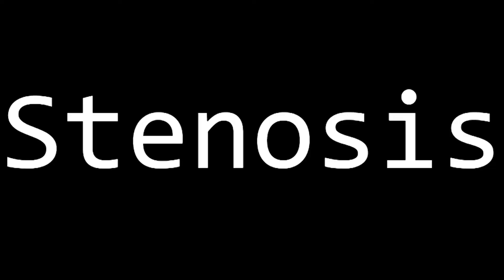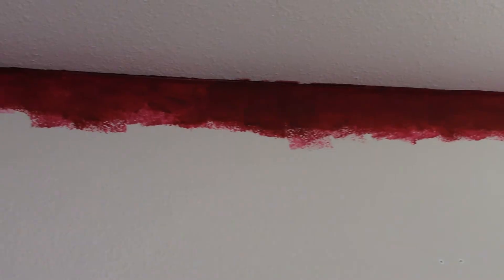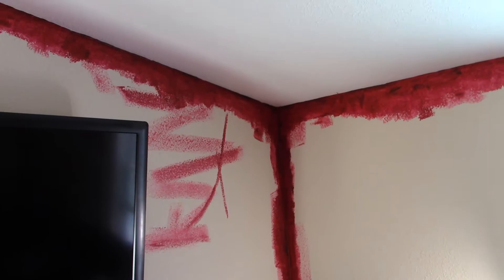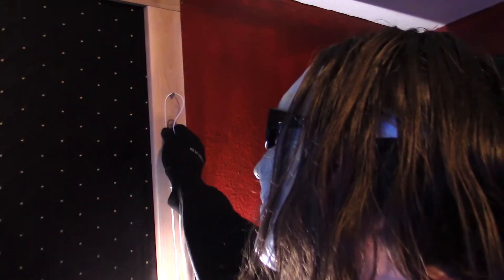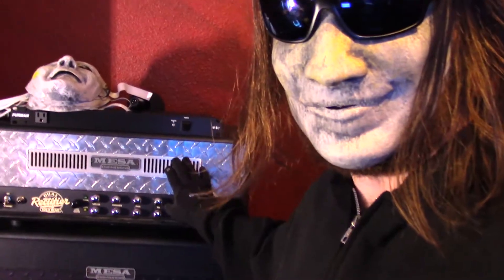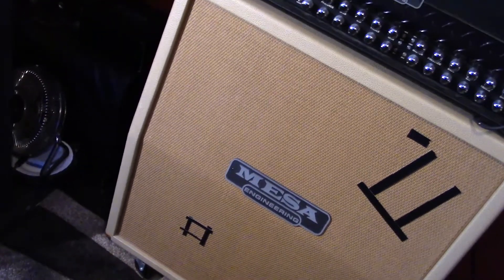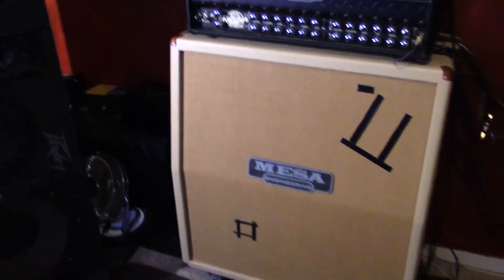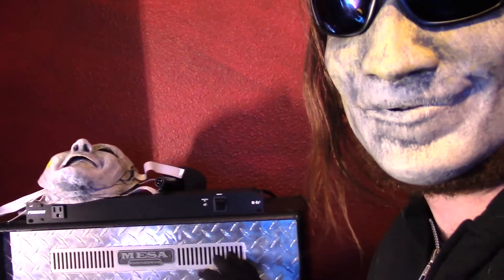Decisions, Decisions... and geeky guitar stuff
Below are some links to things. Feel free to click them and go on an adventure.
⩝ Amazon Merch ⩝
     STENOSIS TEE
     RESPONSE MESSAGE TEE
     ZIP HOODIE (US ONLY)